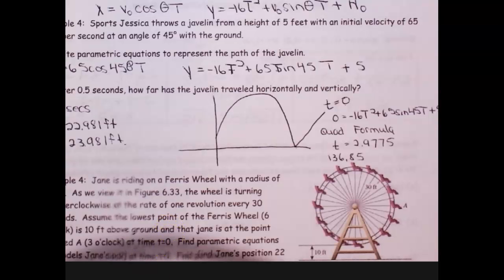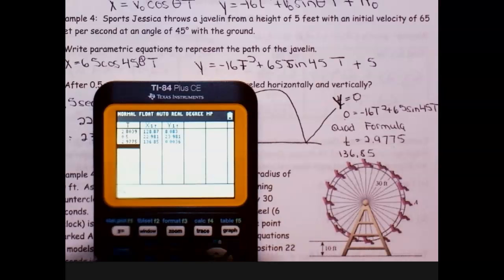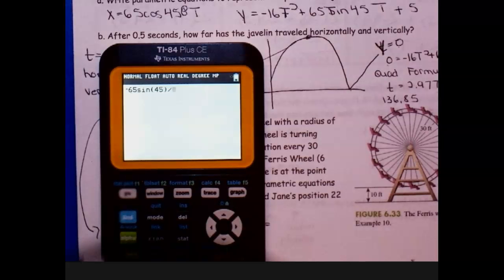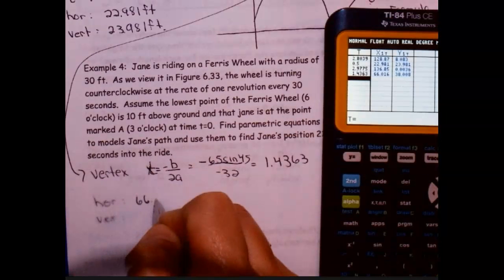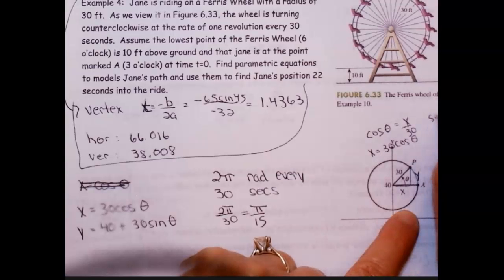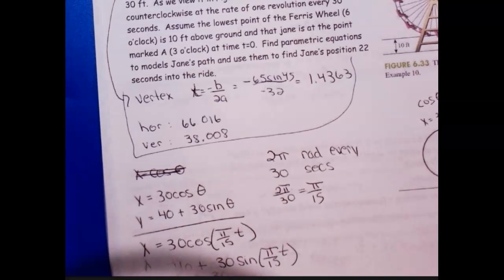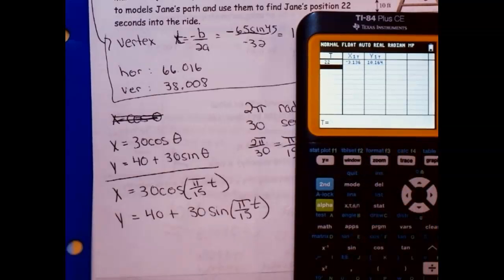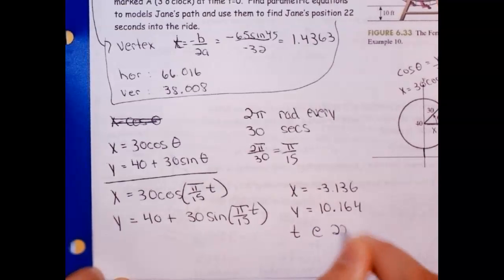HPCT Lesson 6.3 Day 2 ParI II